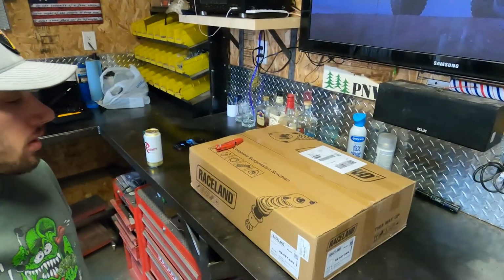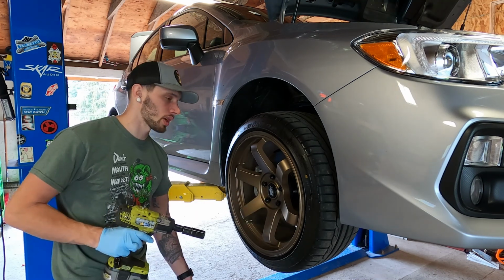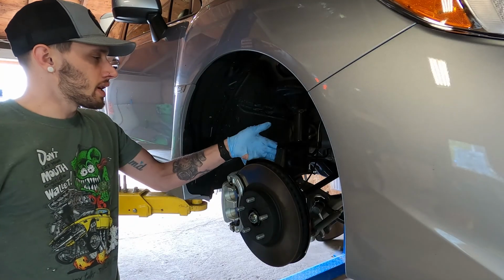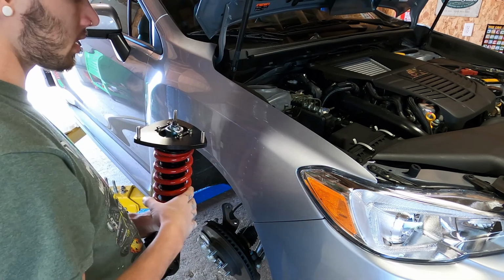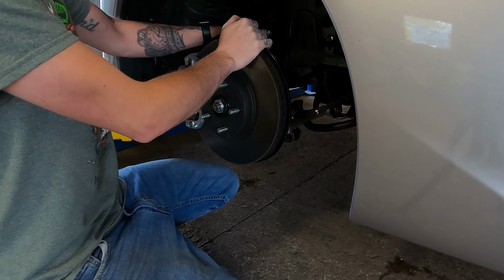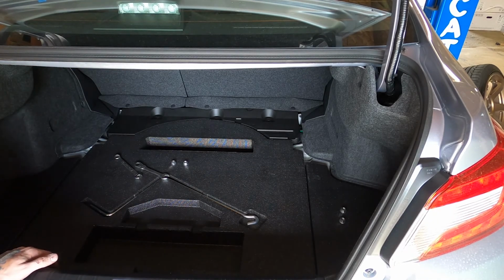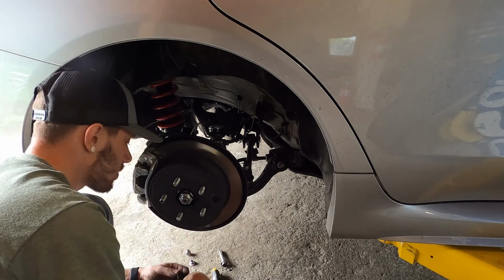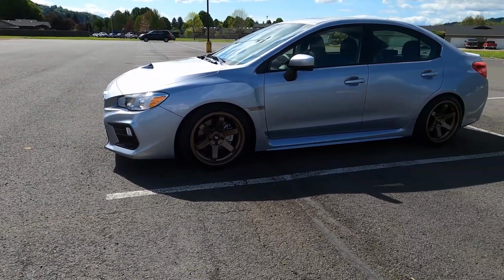My 2021 WRX gets new wheels || + How to install coilovers.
In todays video I show how to install coilovers on a 2015+ Subaru WRX/STI.
I also show off the new wheels.

Links to the parts.